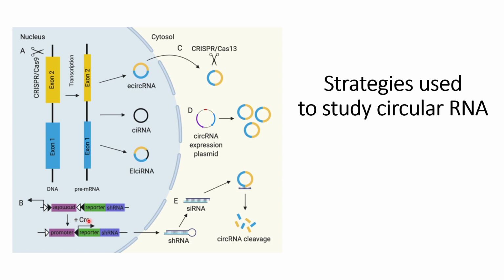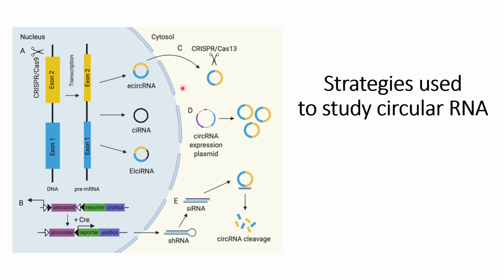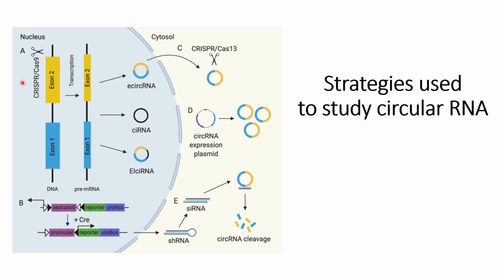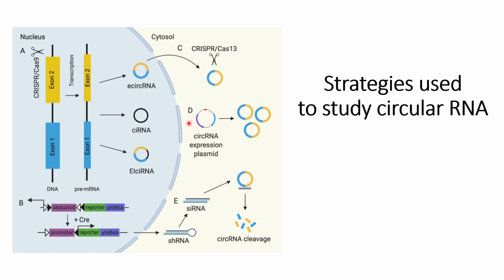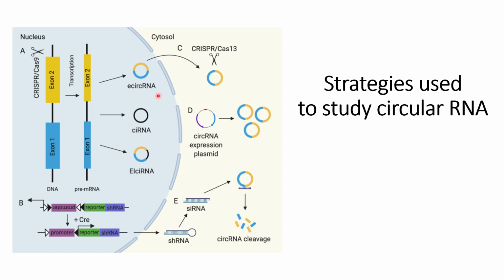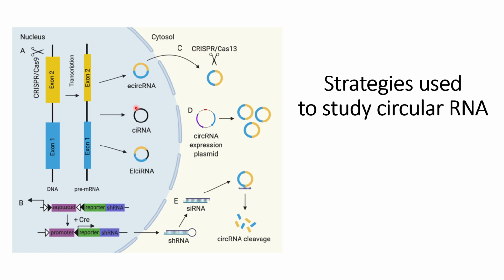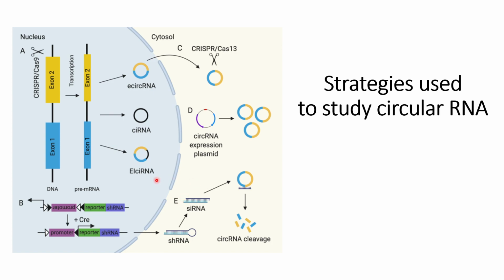Strategies used to study circular RNA Code: 248